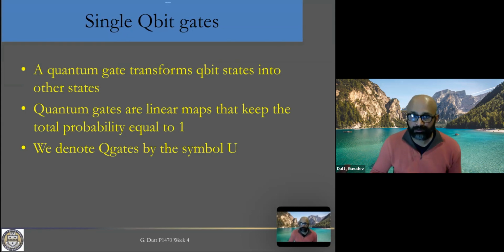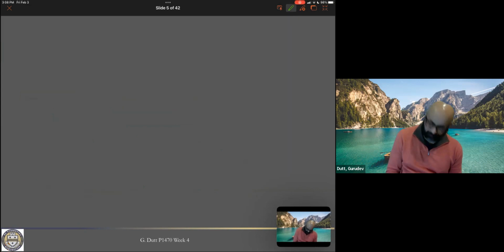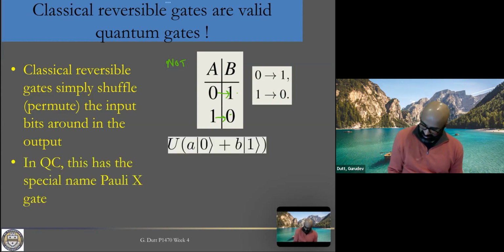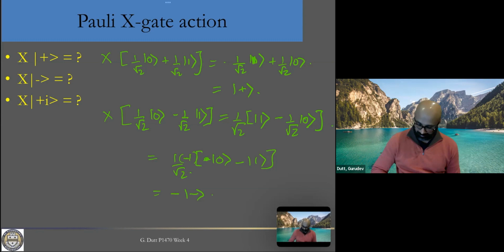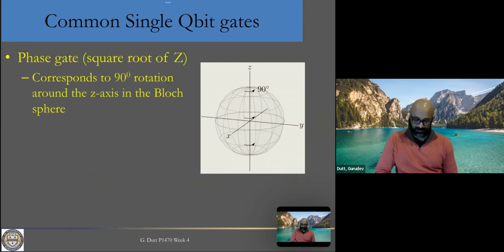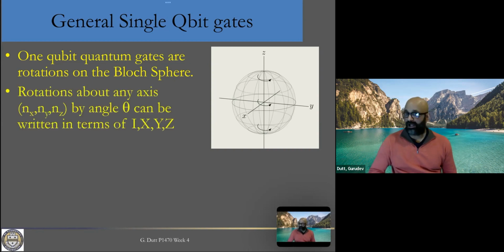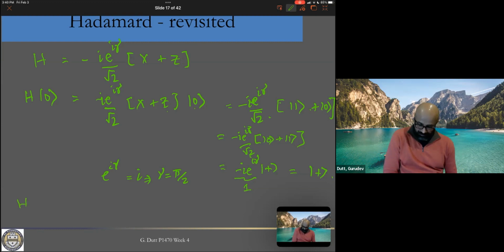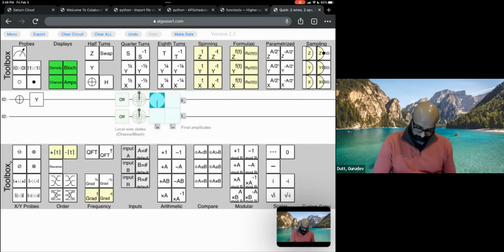Dr Dutt QC Lectures PHYS 1470 Lecture 8